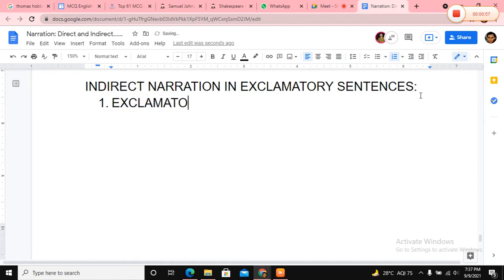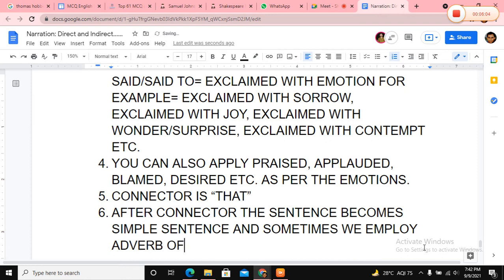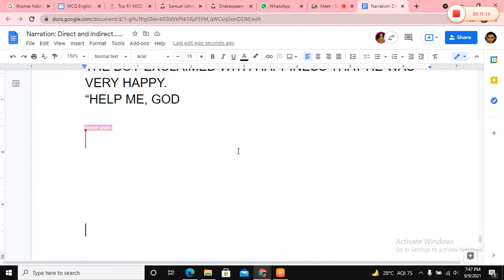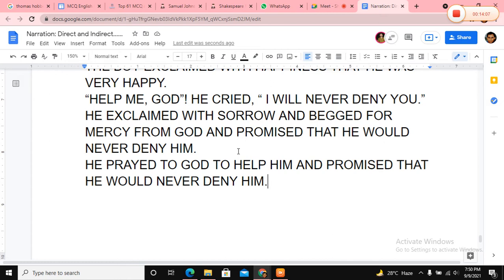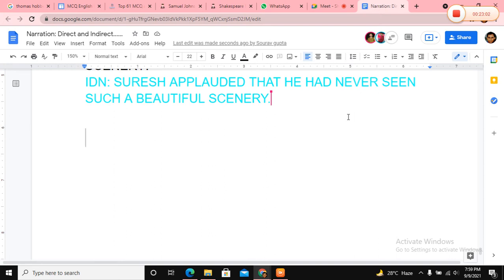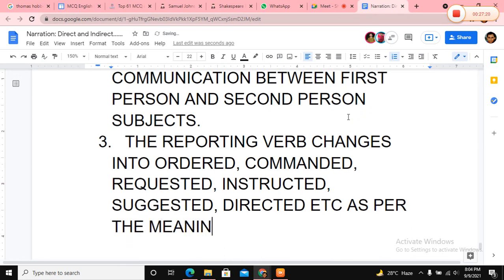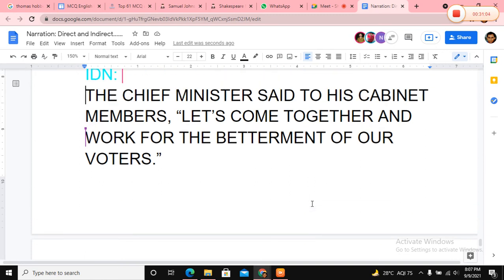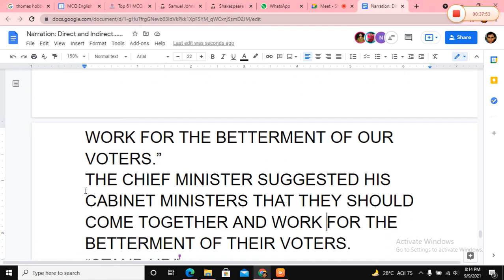CONCEPT OF NARRATION PART 4 FINAL: INDIRECT SPEECH IN EXCLAMATORY AND IMPERATIVE SENTENCES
THIS IS THE FINAL VIDEO ON THE CONCEPT OF NARRATION, HERE WE HAVE DEALT WITH INDIRECT NARRATION IN EXCLAMTORY AND IMPERATIVE SENTENCES, THESE FOUR VIDEOS WHEN WATCHED IN CONTINUITY MAY HELP YOU GRASP THE CONCEPT PROPERLY.
IN CASE YOU WANT TO TAKE PERSONALIZED SESSION PLEASE CONTECT ON THE GIVEN NUMBERS.
SHRI TCHS ENGLISH LANGUAGE AND LITERATURE CLASSES